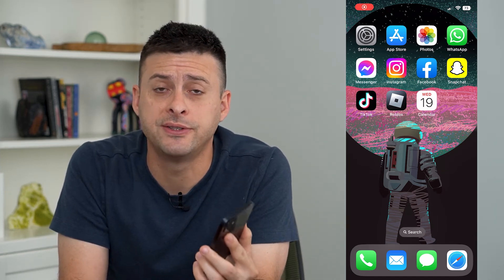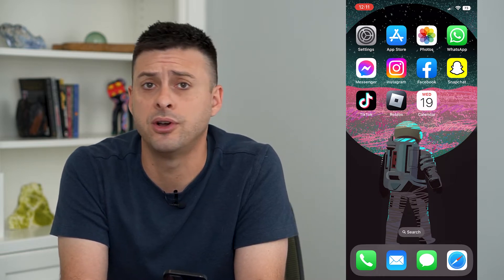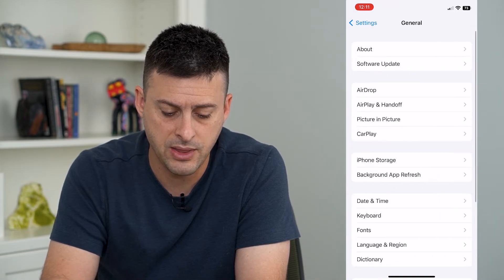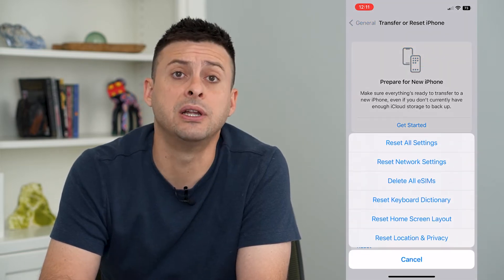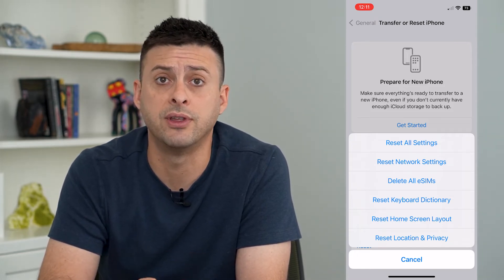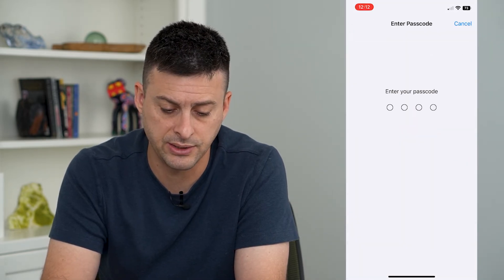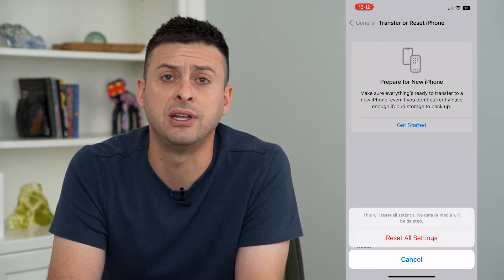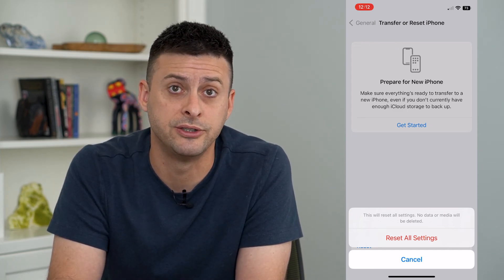How To Reset All Settings On iPhone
Let's reset all the settings on your iPhone back to factory default if you want everything wiped clear.